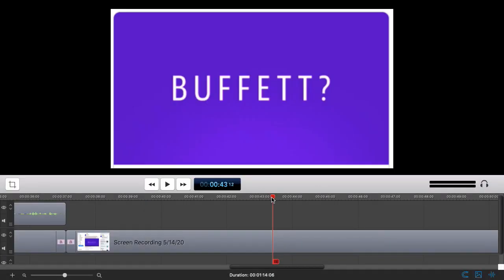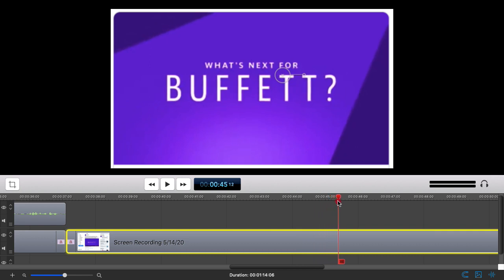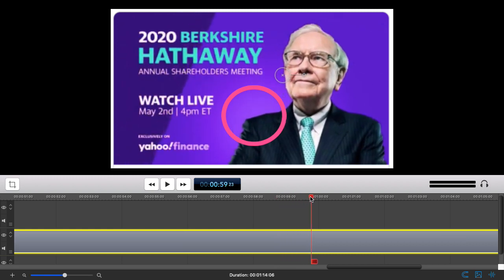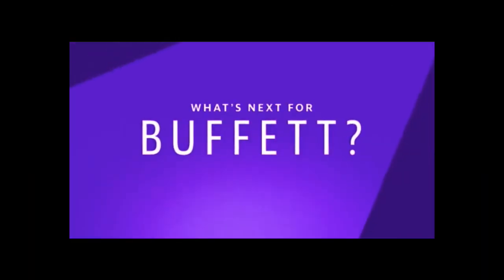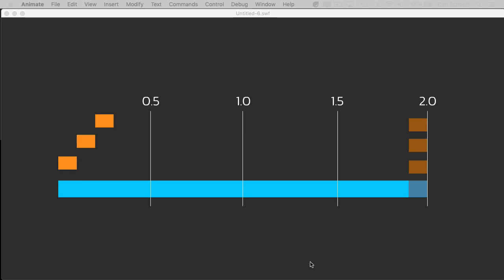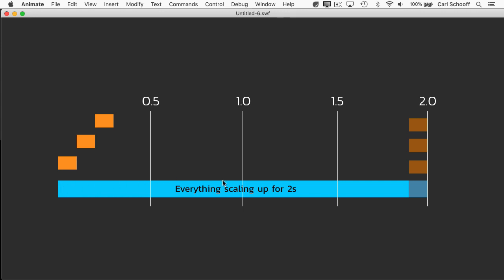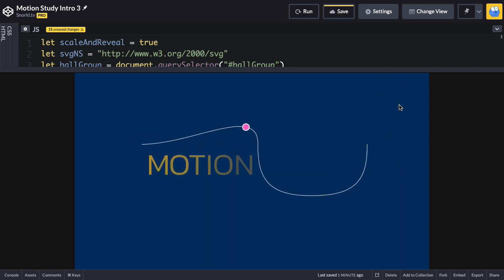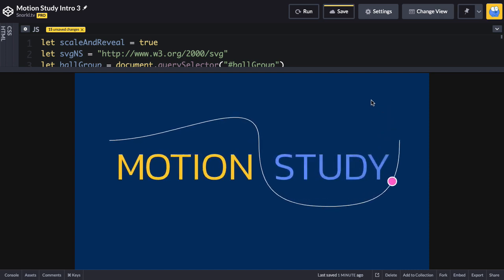Motion Study: EP0001 Staggered Reveal and grow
Welcome to the first episode of Motion Study where I present some real-world motion graphics examples, discuss some fine details, and YOU try the techniques in your own projects using whatever tools you like: After Effects, Adobe Animate, GreenSock, CSS, whatever!

This episode is extra special as I reveal my new fancy animated Motion Study logo!